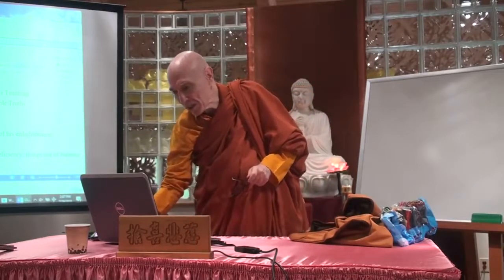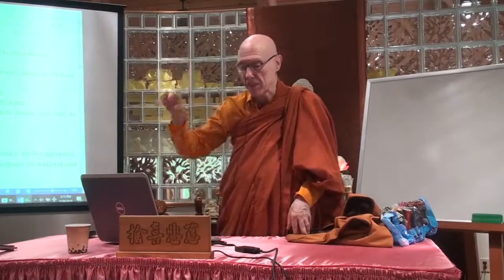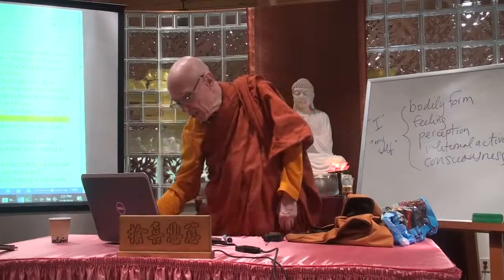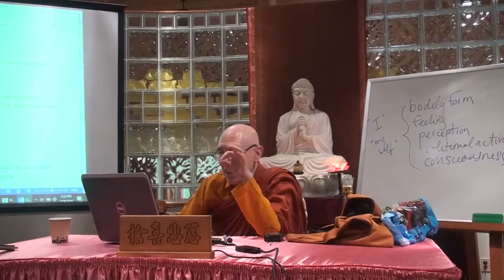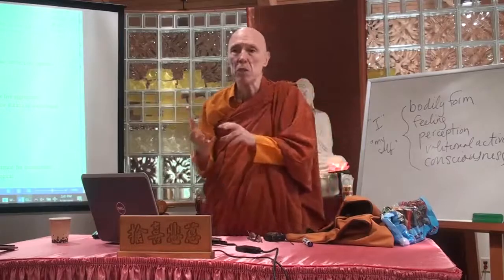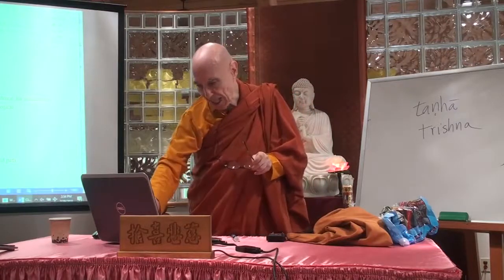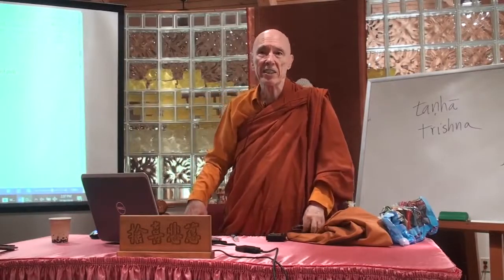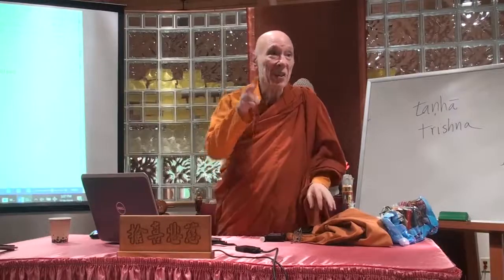A Short Introduction to Buddhism Course by Ven. Bhikkhu Bodhi - 2 July 29th, 2018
Source: BAUS Chuang Yen Monastery

Theravada.vn Tổng Hợp Chia Sẻ Các Bài Pháp, Các Tài Liệu Dhamma, Trợ Duyên Ai Đó Hữu Duyên Được Biết Đến Dhamma Mà Bậc Giác Ngộ Đã Chỉ Dạy Và Được Các Đại Trưởng Lão Gìn Giữ Lưu Truyền, Biết Đến Phương Pháp Thiền Anapana và Vipassana, Được Vững Vàng Trên Con Đường Giải Thoát Khổ, Được An Lạc Thực Sự, Hoà Hợp Thực Sự, Hạnh Phúc Thực Sự!

Theravada.vn Không Đại Diện Cho Bất Kỳ Tổ Chức Tôn Giáo Hay Trung Tâm Thiền Nào. Chúng Tôi Chỉ Tổng Hợp & Chia Sẻ Thông Tin Dhamma. Chúng Tôi Không Tổ Chức Thiền, Không Dạy Thiền, Không Kinh Doanh Thương Mại, Không Kêu Gọi Hùn Phước.

Do Khả Năng Có Hạn, Nên Dù Đã Cố Gắng Nhưng Bộ Sưu Tập Này Không Tránh Khỏi Có Những Chỗ Thiếu Sót, Thậm Chí Có Những Chỗ Sai, Mong Các Bậc Thiện Trí Chân Thành Chỉ Bảo, Góp Ý.

Qua Các Kênh Này, Nguyện Ai Đó Hữu Duyên Sẽ Nhận Được Dhamma & Tự Tìm Được Con Đường Tu Tập Phù Hợp Cho Mình, Được Lợi Lạc Trong Dhamma.

Chú ý: Để Học Dhamma & Học Phương Pháp Thiền Anapana & Thiền Vipassana, Quý Vị Nên Tìm Hiểu Và Đăng Ký Tham Dự Khoá Thiền Tại Các Trung Tâm Thiền Uy Tín Hoặc Dưới Sự Chỉ Dẫn Từ Các Vị Thầy, Các Bậc Thiện Trí, Các Thiền Sư. Nguyện Quý Vị Được Hạnh Phúc, Được An Lạc, Được Giải Thoát!